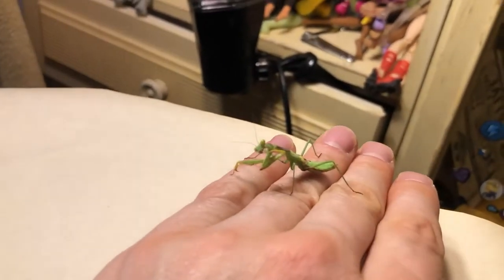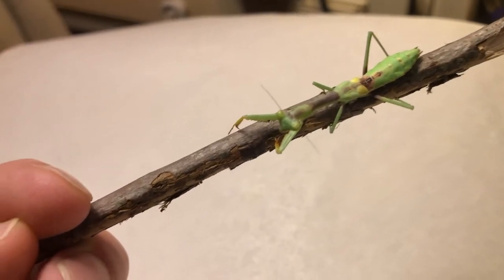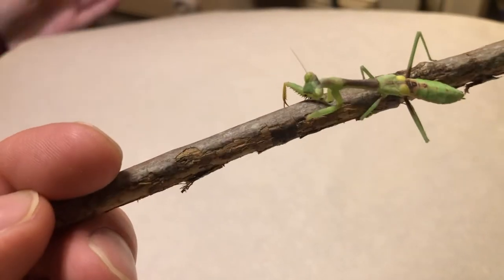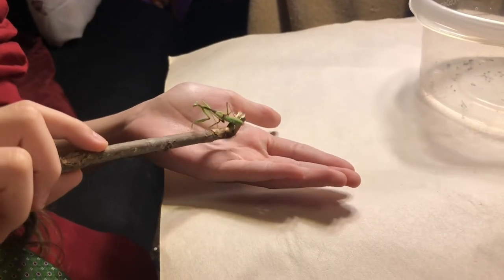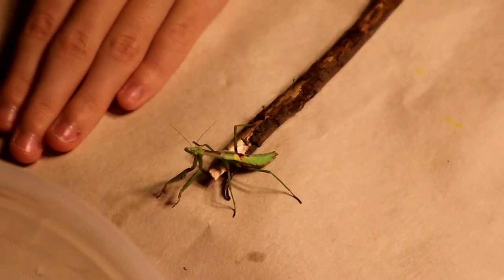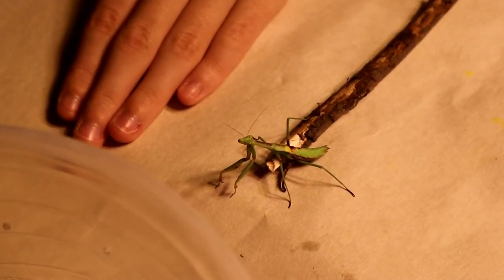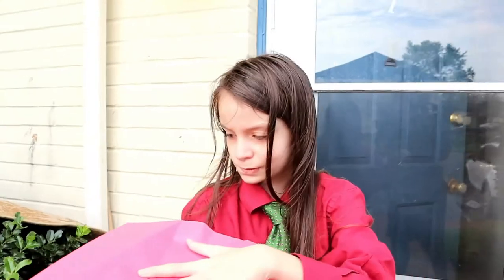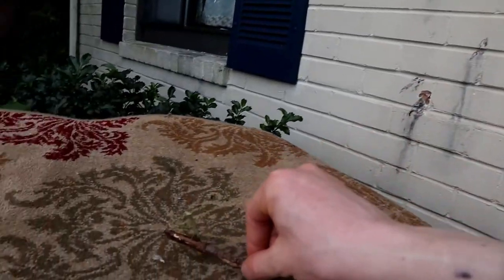That Time We Found A 'lil Preying Mantis (Mantis Religiosa)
In this week's episode our hero discovers a smol Preying Mantis and hijinks ensue...